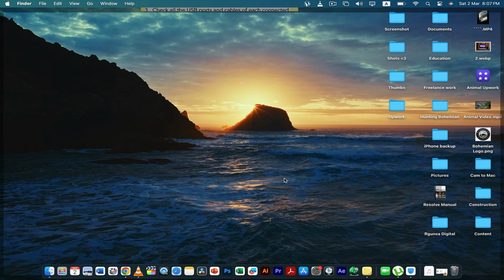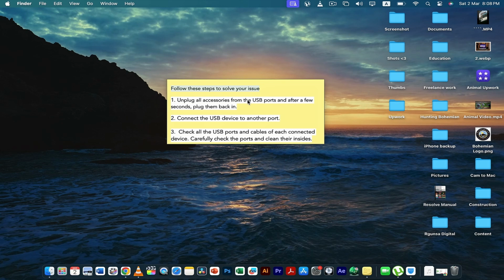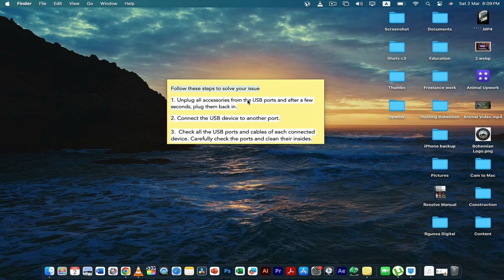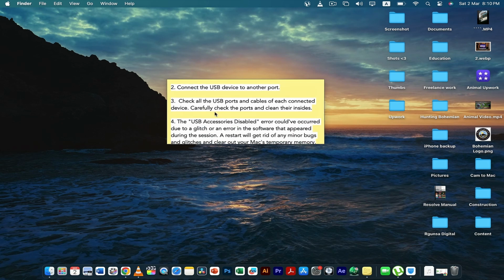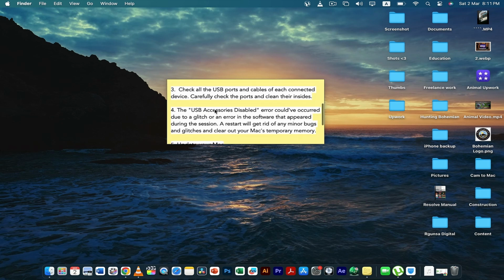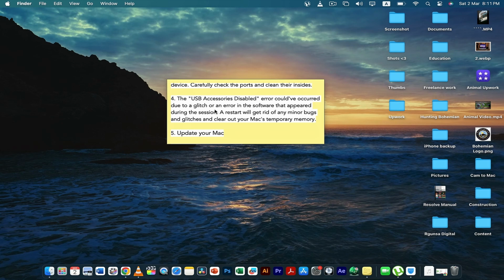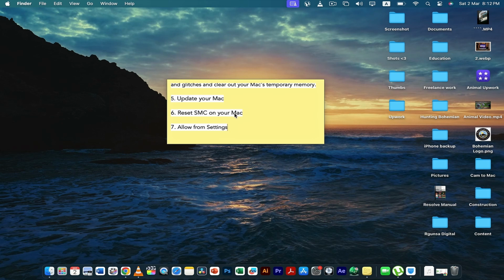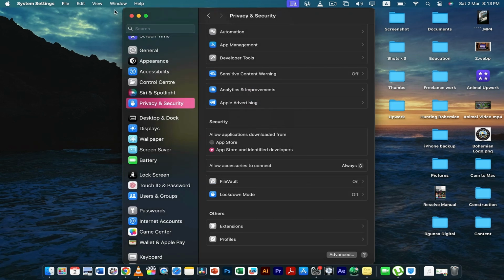How to FIX USB Accessory Needs Power On Mac (2025)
In This Video, I Will Show You How to FIX USB Accessory Needs Power On Mac (2025)